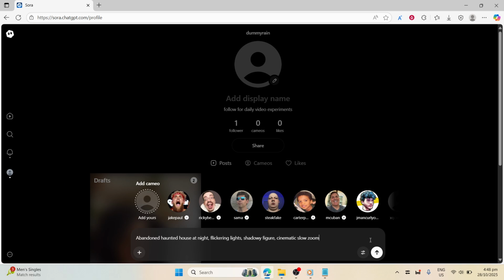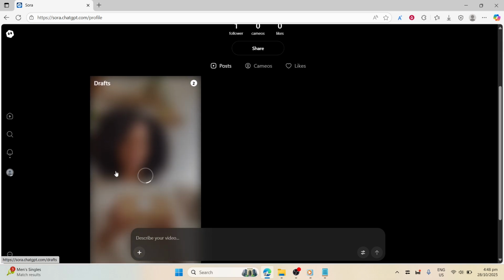How To Make Horror Story Video In Sora 2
Learn how to make a horror story video in Sora 2 with this straightforward guide. Bring your chilling tales to life with suspenseful visuals and sound! 👻🎥